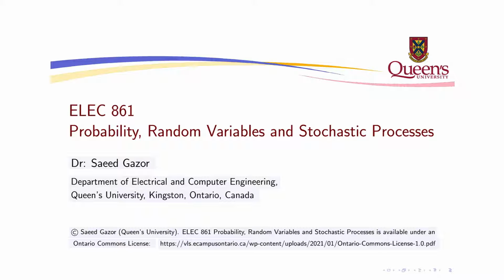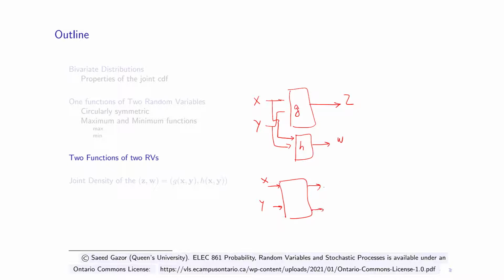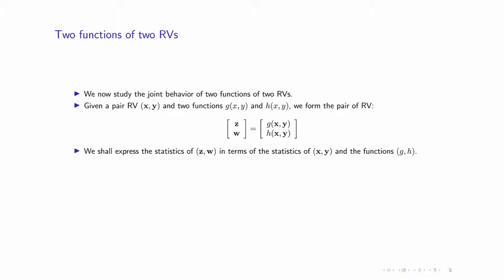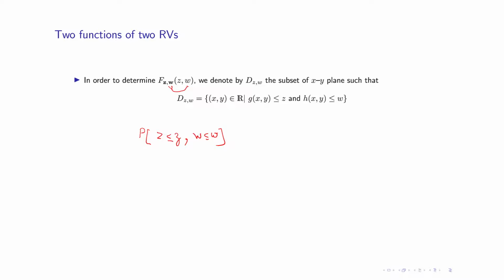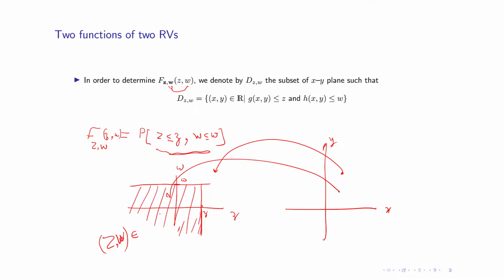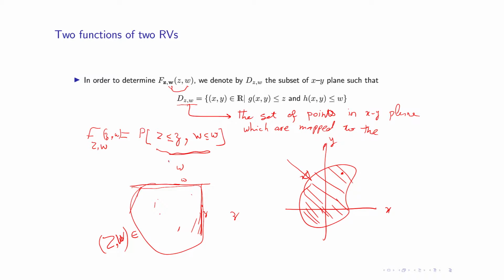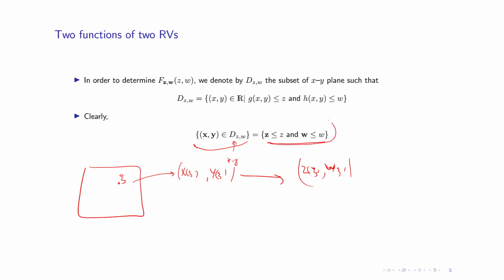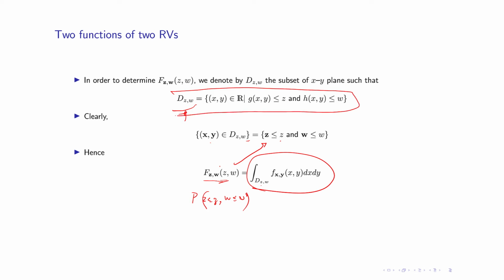Two functions of two random variables